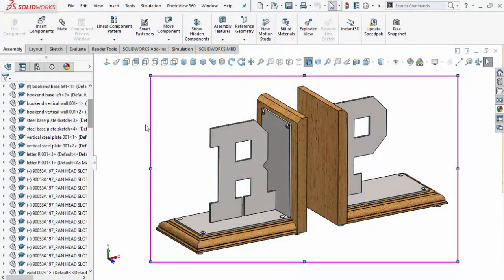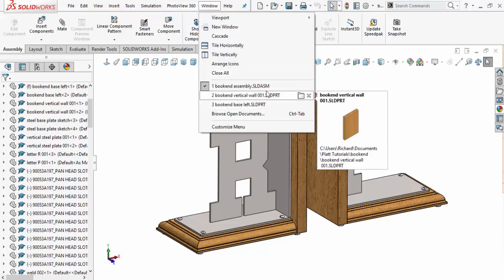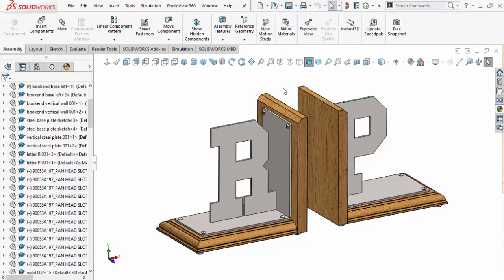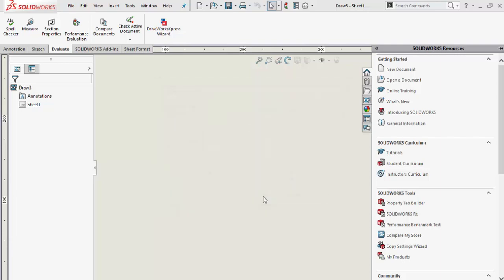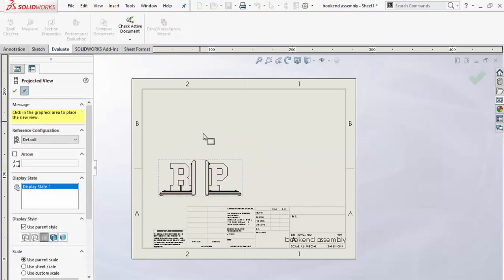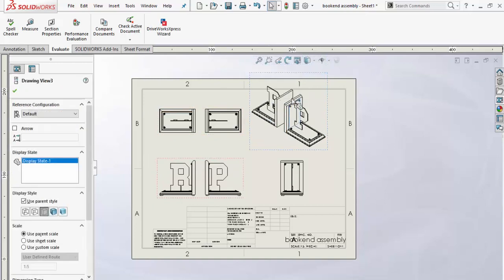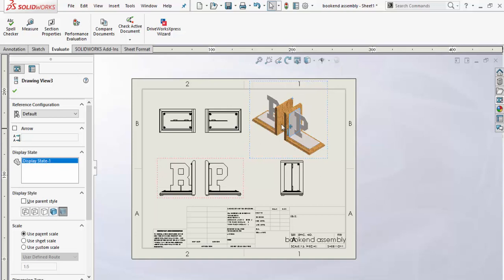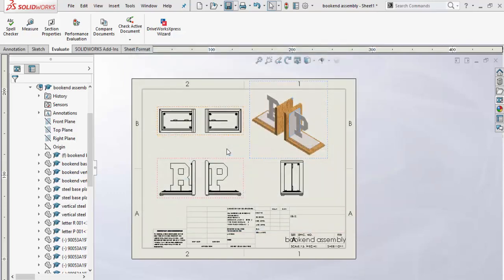Designing Bookends - SolidWorks Part 34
In this video we create the first bookend assembly drawing. This drawing is more of a pictorial drawing showing the concept and nature of the product.